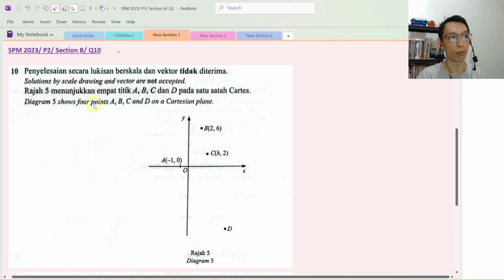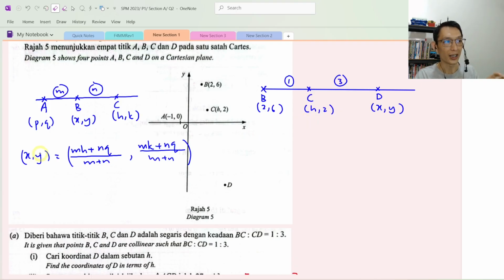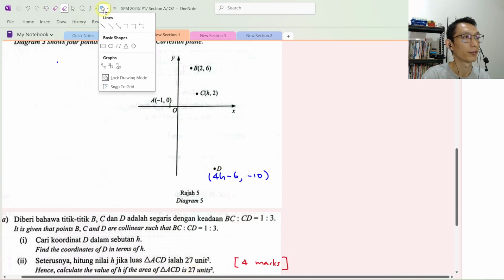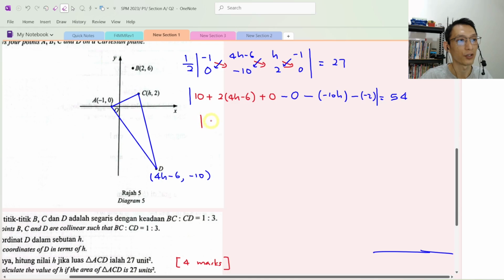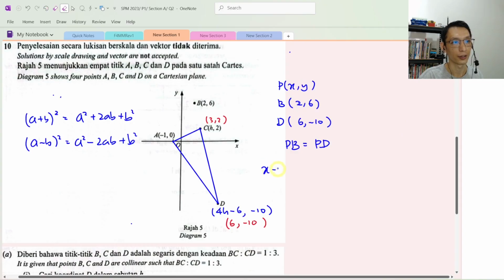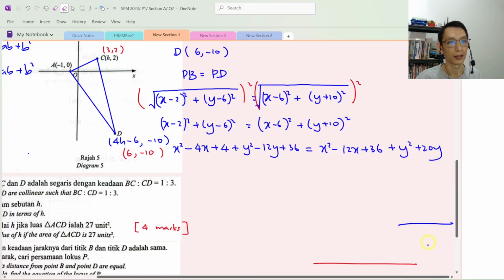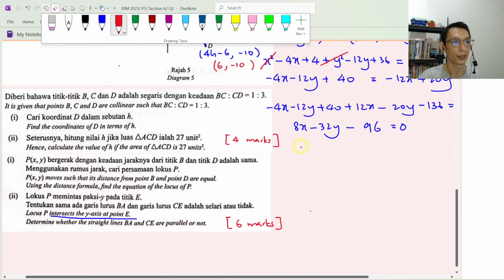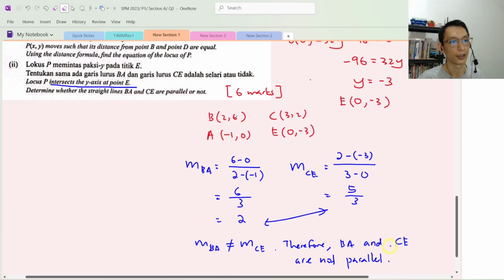AM SPM 2023 (F4, C7 Coordinate Geometry, Part 2)